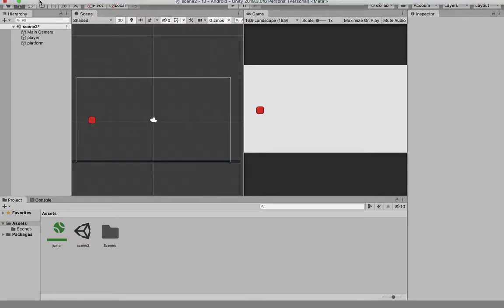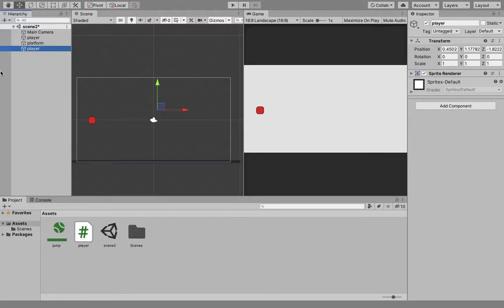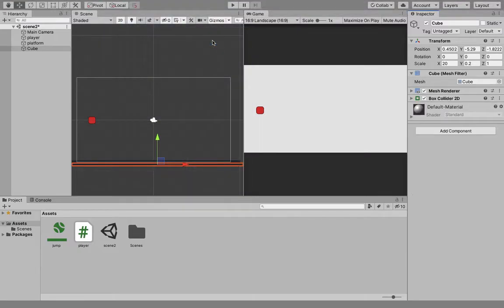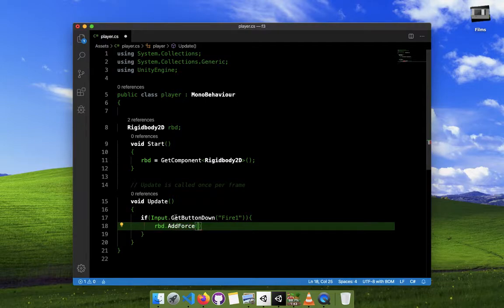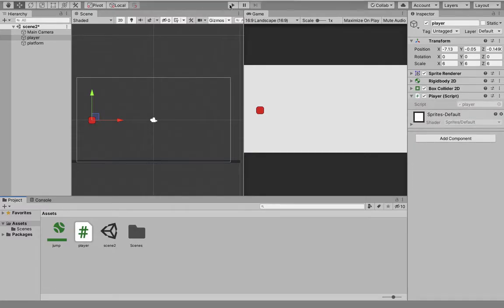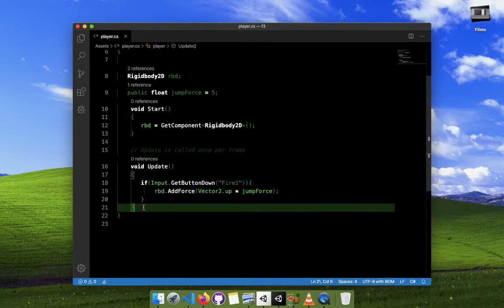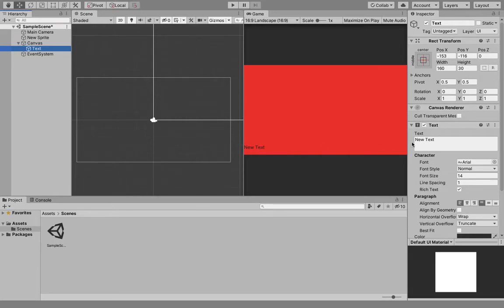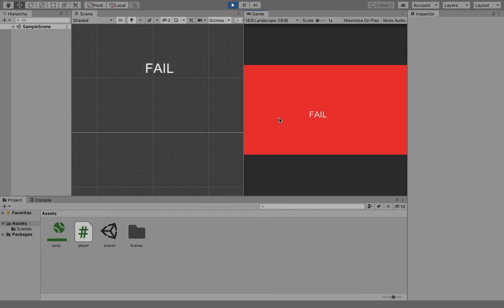Unity Android game dev tutorial for beginners - 03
A simplified approach for beginners to make learning simple and easy.